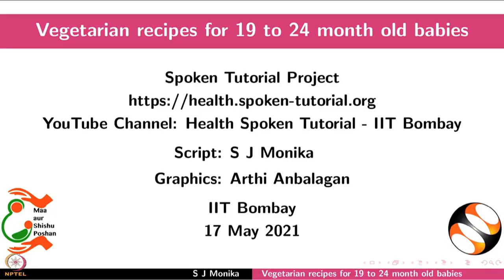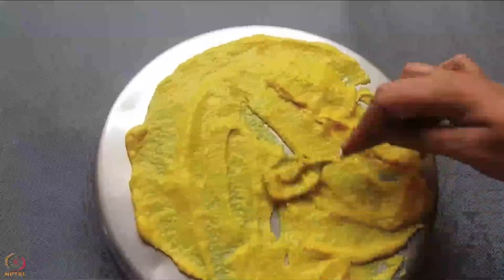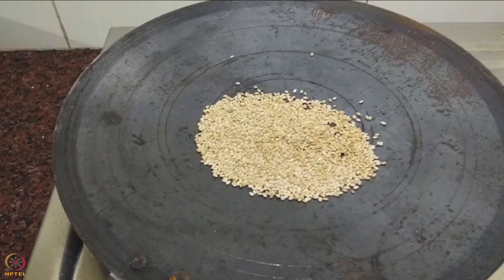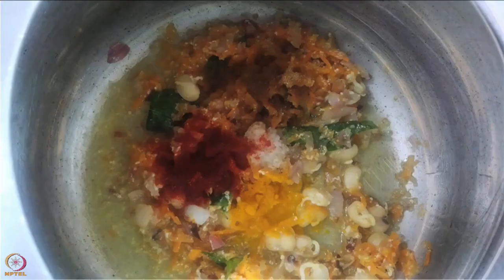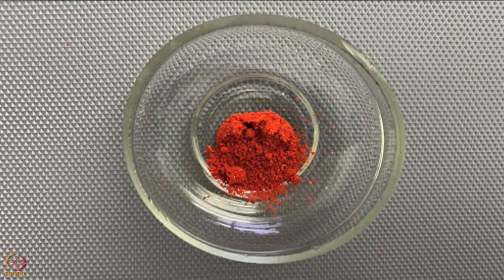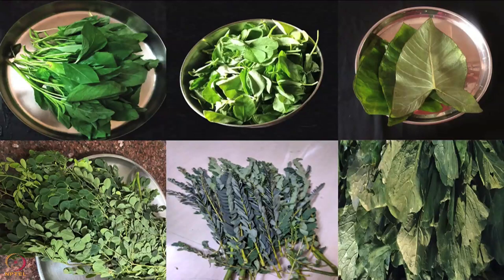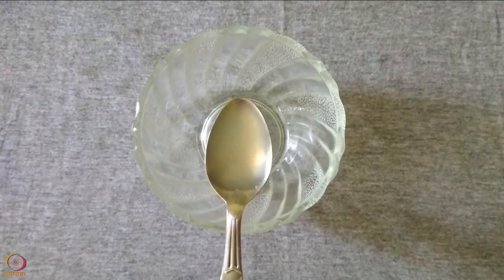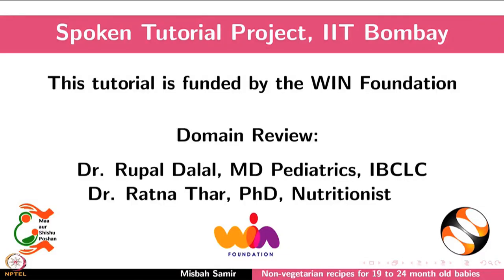Lecture 49 : Veg recipes for 19-24 month old children-Non-veg recipes for 19-24 month old children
Week 9 : Lecture 49 : Veg recipes for 19-24 month old children-Non-veg recipes for 19-24 month old children